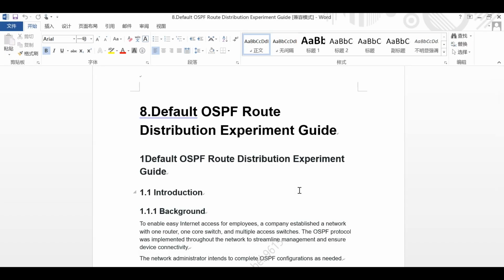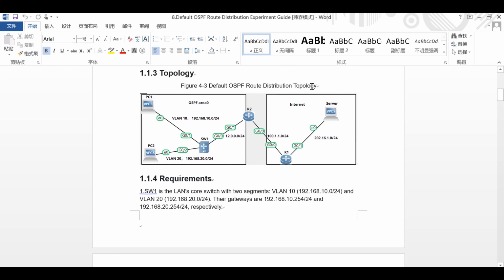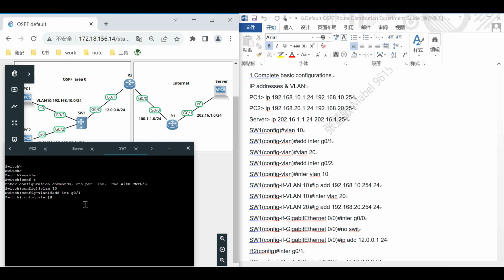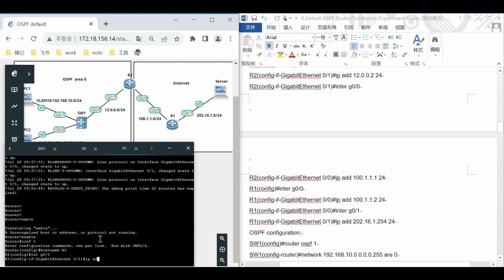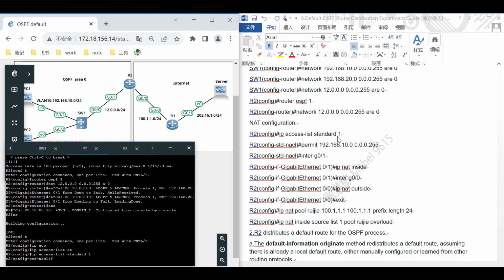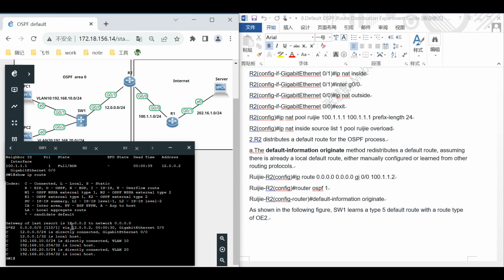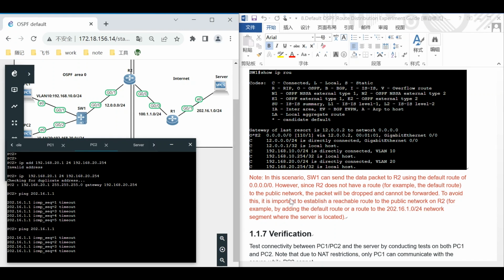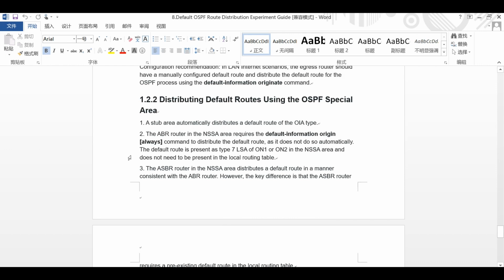Ruijie Training | RCNP RS Lab | OSPF Default Routing Lab